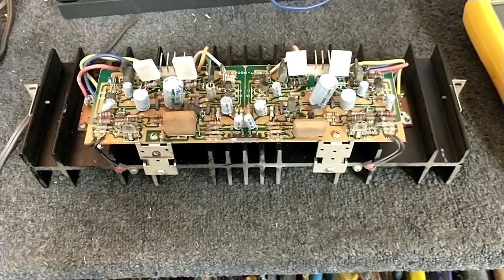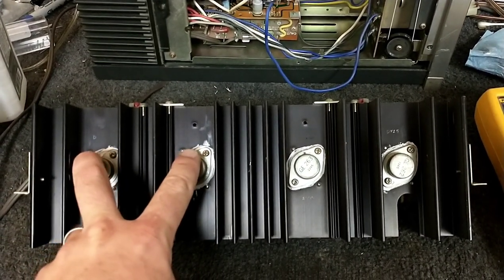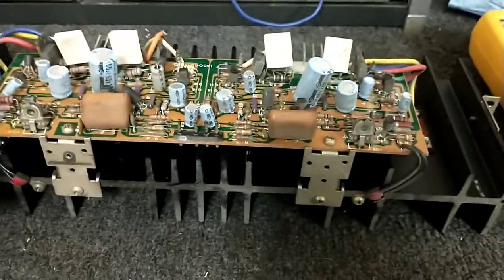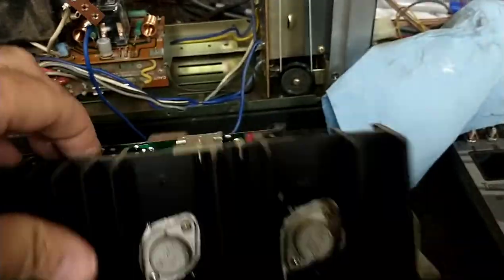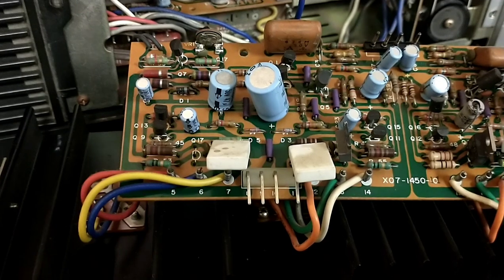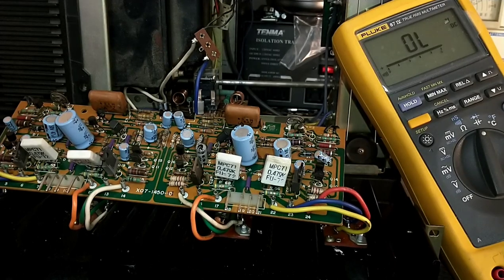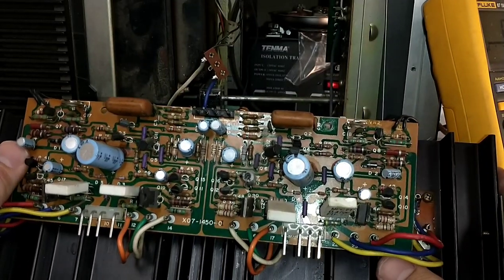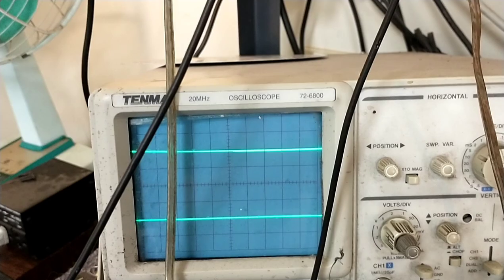Quick troubleshooting and repair of Kenwood kr-7600 receiver amplifier. R ch clipping L ch no bias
Came in with two amp problems. right clips too soon . left sounds fuzzy and distorted due to lack of bias.

let's fix it.